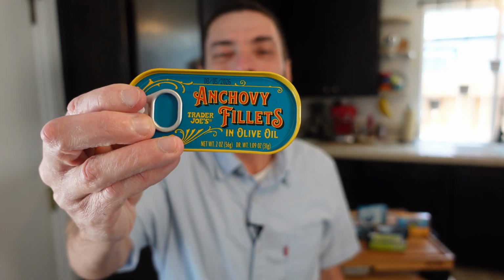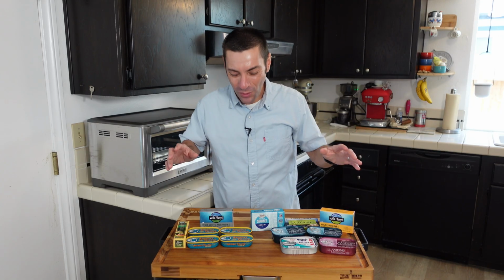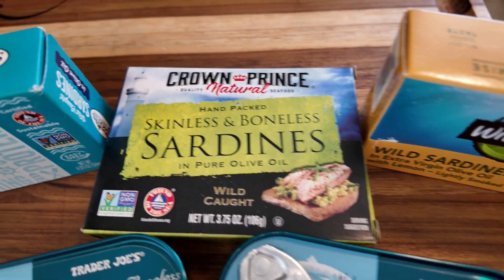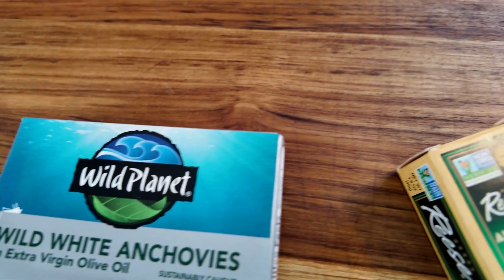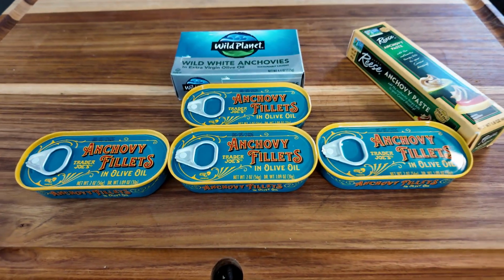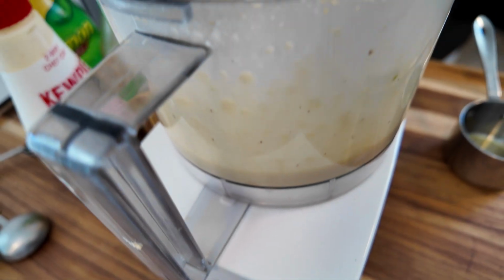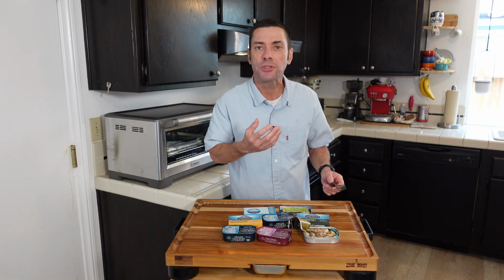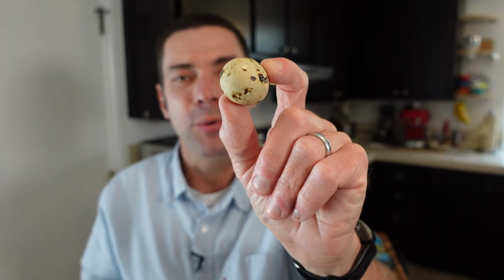Anchovies vs Sardines: What's The Difference?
Sardines and anchovies are both small fish commonly found canned. But for all their similarities, they are quite different. Chef and food writer Matt Degen explains anchovies vs sardines, and how to cook with each.

00:00 Intro
02:02 Anchovy and sardine similarities
05:14 How to use anchovies
07:27 What does anchovy taste like?
08:30 Cooking with anchovies
09:37 Homemade Caesar salad dressing
11:28 How to use sardines
12:33 What do sardines taste like?
14:48 Trivia time!